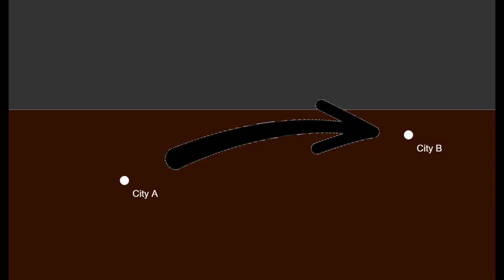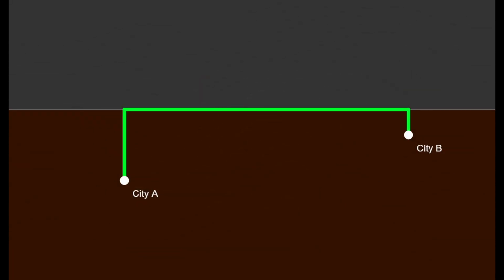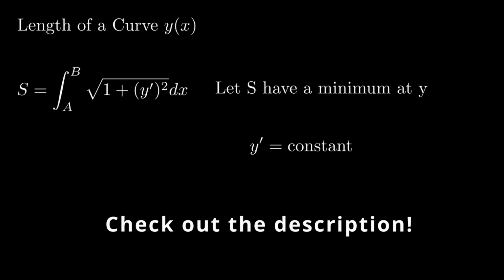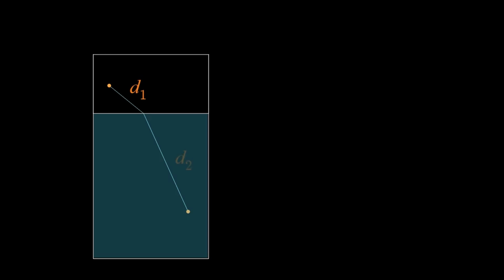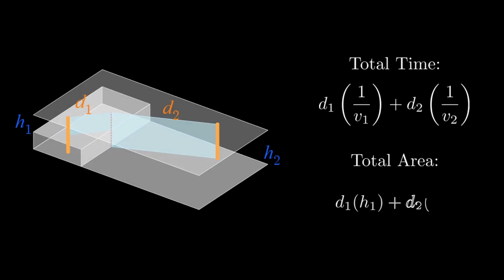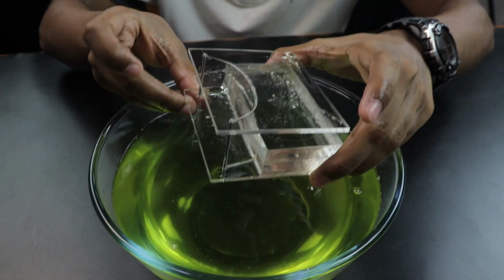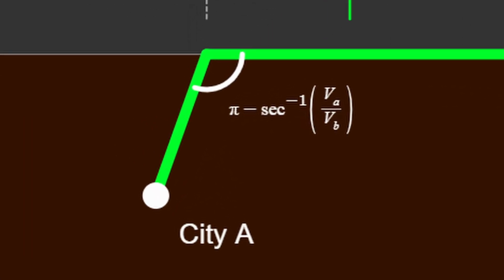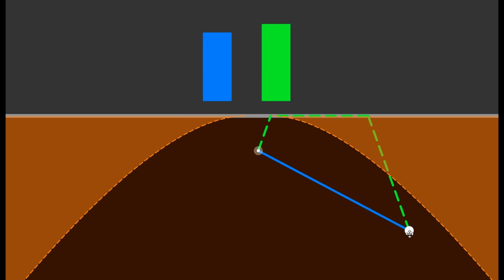Using Soap Films to Solve an Optimization Problem!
Made in May 2025.

Used Manim to animate the LaTeX equation transitions.

Hope you've enjoyed the video. Let nature solve your optimization problems!

Thanks to Mr. Shyam for helping with the physical setup and recording to complement the animations, and to Dr. Jay for their valuable guidance.